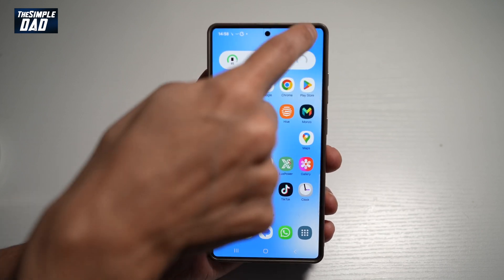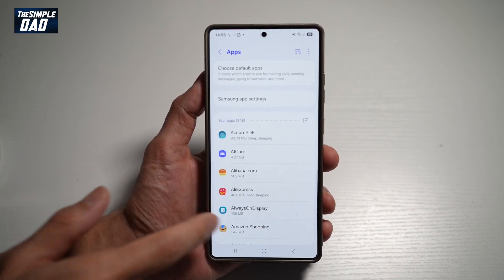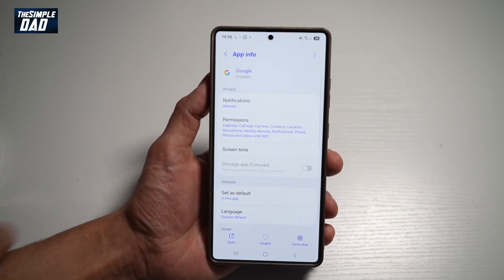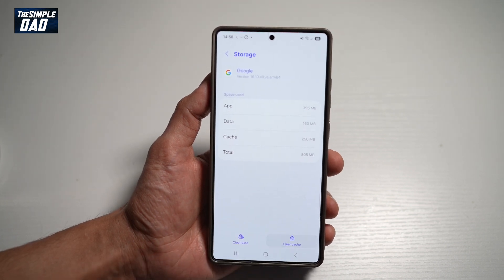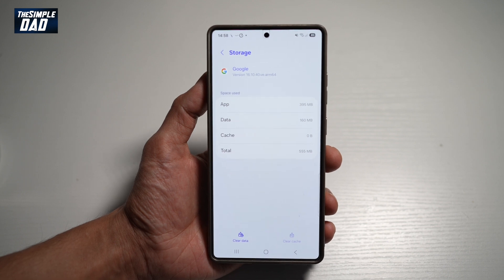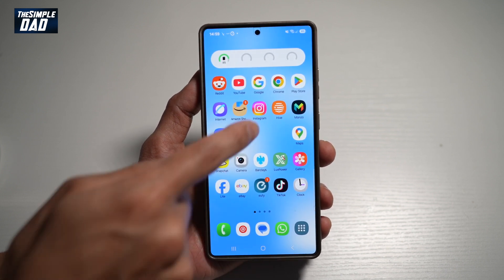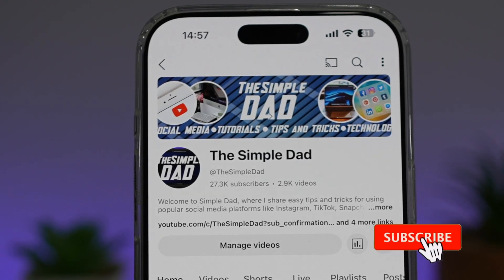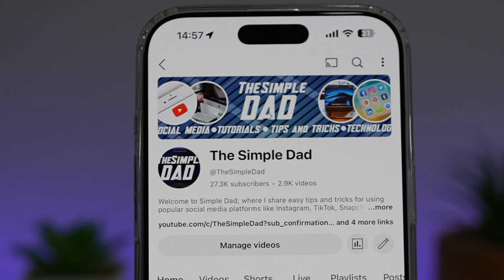Galaxy s25 Ultra Clear the App Cache | How to Clear Cache for your App on Android (2025)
00:00 Intro
00:10 Like or no Like
00:20 How to Clear Cache for your App on Your Samsung s25 ultra